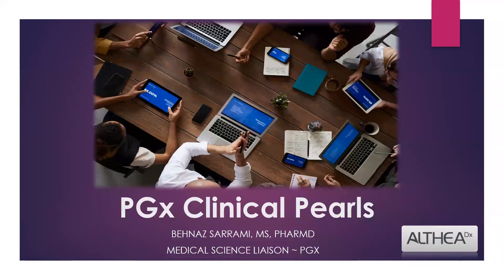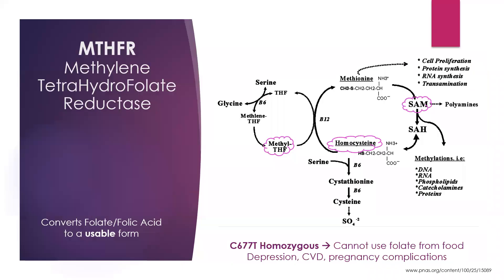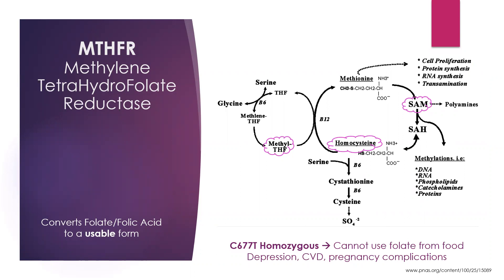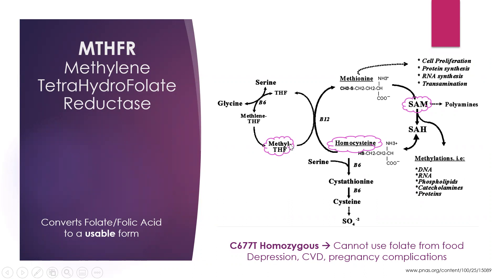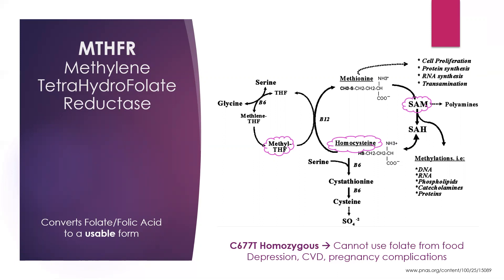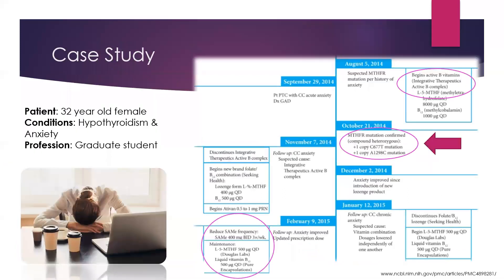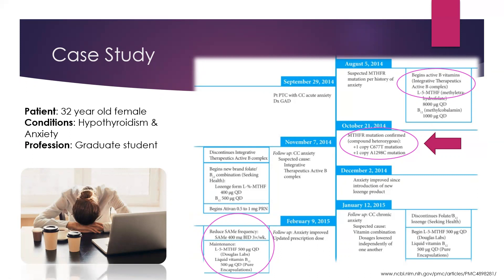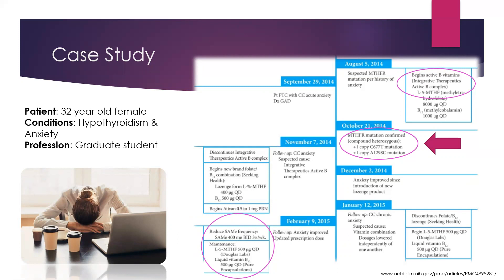Pharmacogenomics: Clinical Insight on MTHFR Gene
Behnaz Sarrami, MS, PharmD, Medical Science Liaison (MSL) for IDgenetix simplifies the concept of pharmacogenomics and its relevance to mental health.
IDgenetix is leading the way in the field of pharmacogenomics (PGx). For more information please visit our